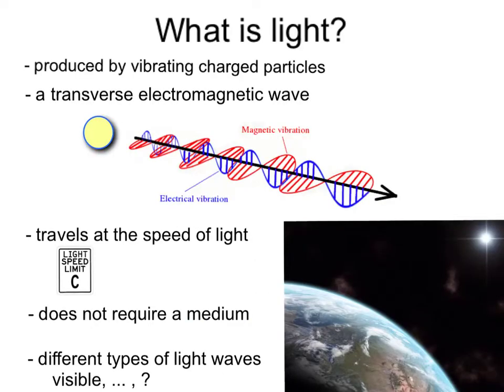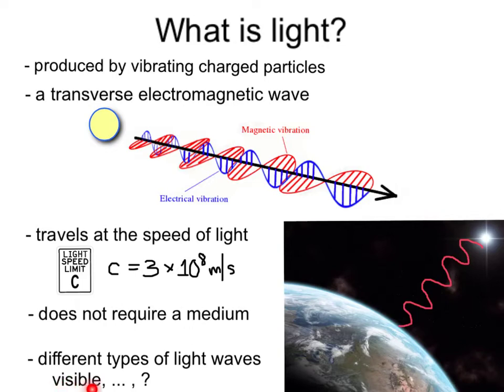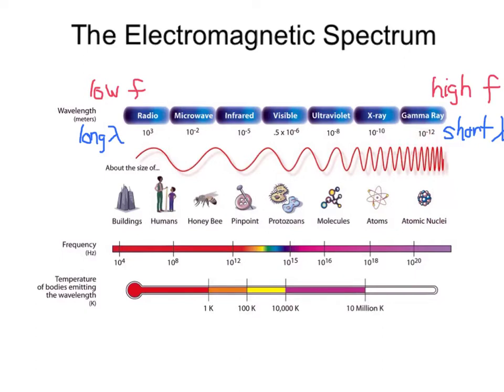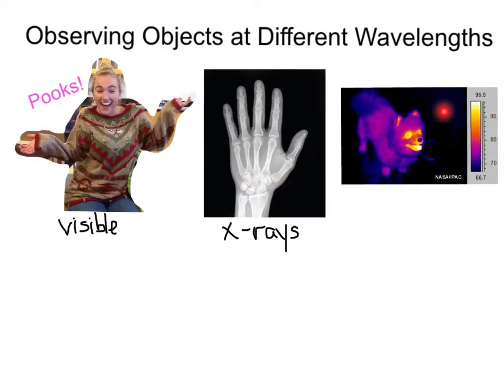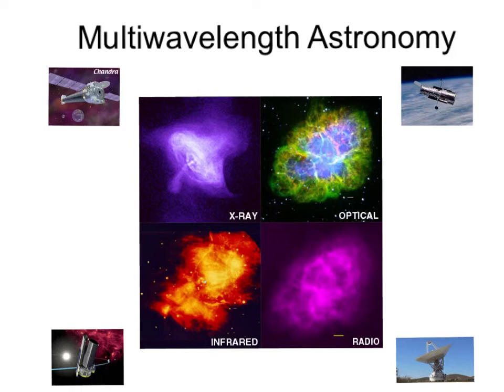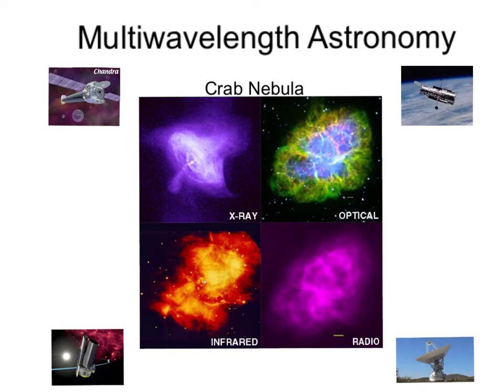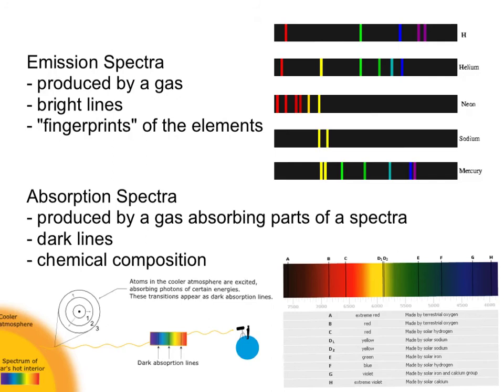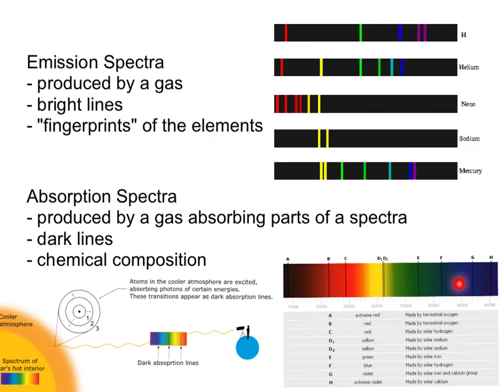Light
Light as an electromagnetic wave, characteristics, speed of light, spectra